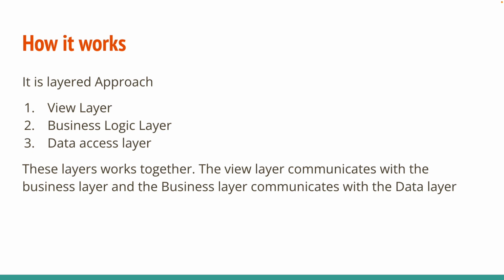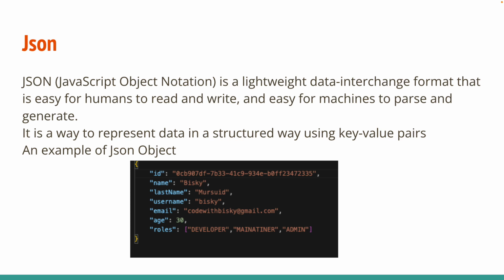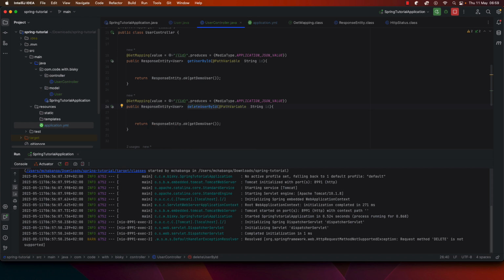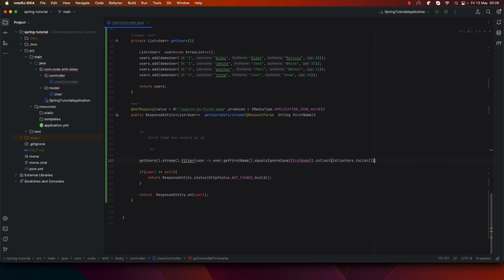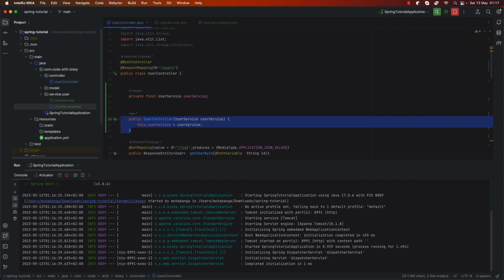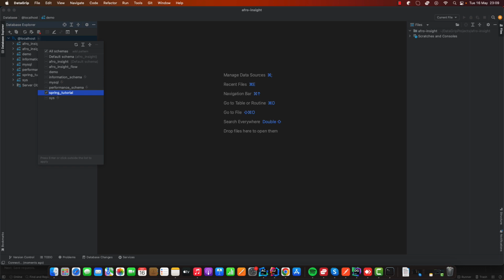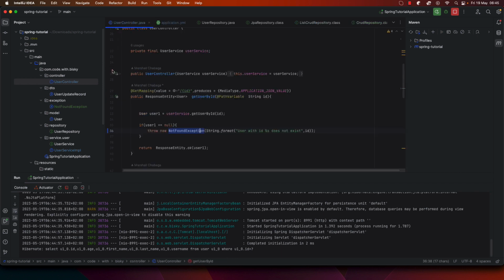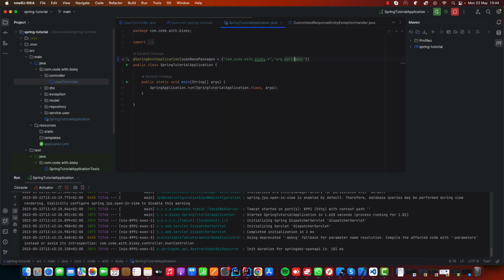Master Spring Boot: Spring Boot Introduction Full Tutorial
🌟 Are you ready to master the art of Java web development with Spring Boot? Look no further! In this in-depth Spring Boot introduction full tutorial, we're diving deep into the core concepts and hands-on applications of Spring Boot.

What You'll Learn:
🔷 Foundations of Spring Boot: Understand the basics, from setup to configuration, and grasp the fundamental concepts that power Spring Boot applications.
🔷 Real-World Examples: Explore practical, real-world examples that demonstrate how to build robust and scalable web applications using Spring Boot.
🔷 RESTful APIs and Microservices: Master the art of building RESTful APIs and dive into microservices architecture, unlocking the potential for creating dynamic, interconnected systems.
🔷 Database Integration: Learn seamless integration with databases, ensuring your applications can store, retrieve, and manage data efficiently.
🔷 Advanced Techniques: Elevate your skills with advanced topics like security, testing, and deploying Spring Boot applications in the cloud.

✨ Comprehensive Learning: We cover everything you need to know, from the basics to advanced techniques, providing you with a comprehensive understanding of Spring Boot.
✨ Interactive Learning: Engage with interactive coding sessions, quizzes, and real-life examples that reinforce your learning and boost your confidence.
✨ Expert Guidance: Learn from experienced developers who will guide you through the complex world of Spring Boot in a clear, concise, and friendly manner.
✨ Stay Updated: Stay up-to-date with the latest trends and best practices in Java web development, ensuring your skills are always on the cutting edge.

Join us on this educational journey and unlock the full potential of Spring Boot. Whether you're a beginner eager to start your coding adventure or an experienced developer looking to enhance your skills, this tutorial is tailored just for you.

Like this video if you found it helpful, and share it with your fellow developers who might benefit from this knowledge.

Ready to revolutionize your Java web development skills? Let's dive in and start building amazing applications with Spring Boot. Happy coding! 🚀

00:00:00 Introduction
00:04:19 Project setup
00:15:18 Rest services theory
00:23:14 Rest services practical-(GET,PUT,POST,DEELETE)
00:58:11 Rest services - (RequestParam and RequestHeader)
01:05:53 Business Layer @Service - Practical
01:22:13 Data Access Layer MySql Database Connection
01:28:36 Data Access Layer Create user [JpaRepository - save(...)]
01:41:50 Data Access Layer Get user [JpaRepository - findById(T id)]  Code With Bisky 332 subscribers Analytics Edit video
01:44:58 Data Access Layer Delete user [JpaRepository - delete(user)]
01:47:41 Data Access Layer Update User [Hibernate - save(user)]
01:55:59 Global Exception Handling @ControllerAdvice
02:12:14 Swagger UI Easy API Documentation and Testing | Tutorial